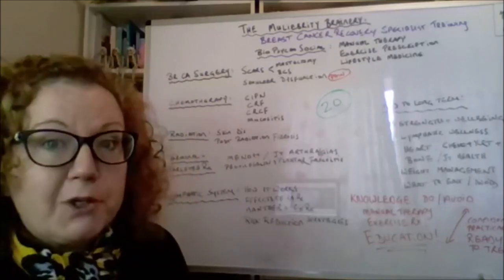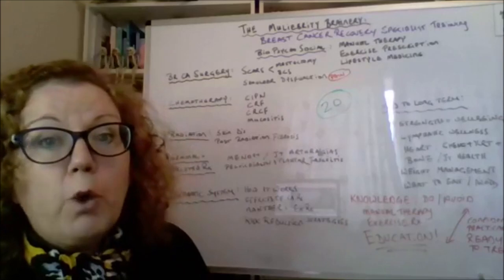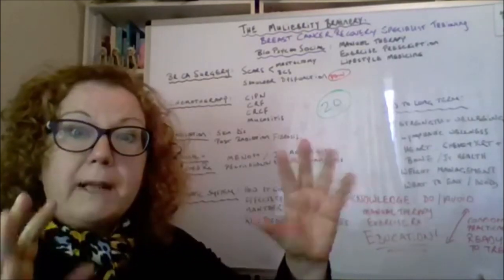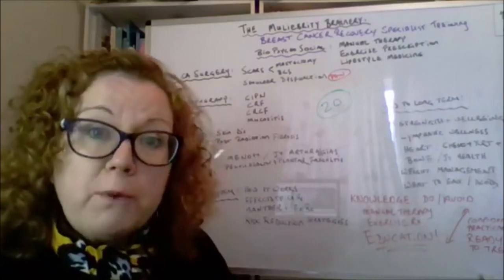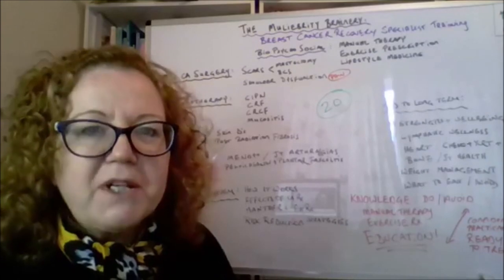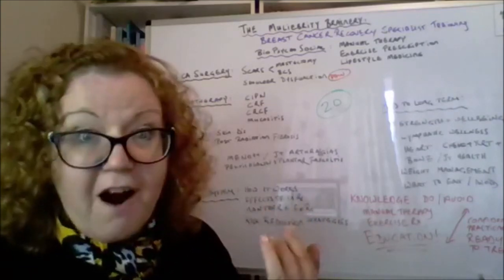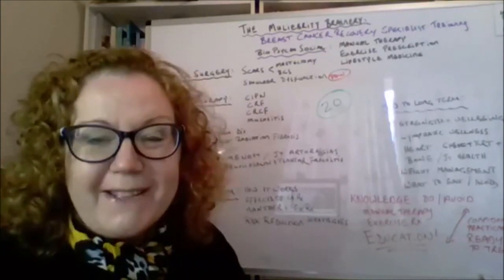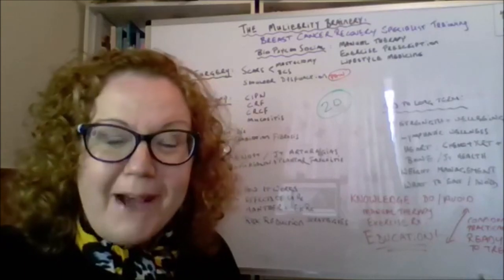Breast Cancer Rehab Brighton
At last!! The long promised Breast Cancer Rehab Specialist training is coming into the world!!